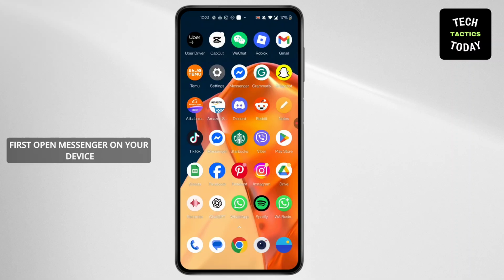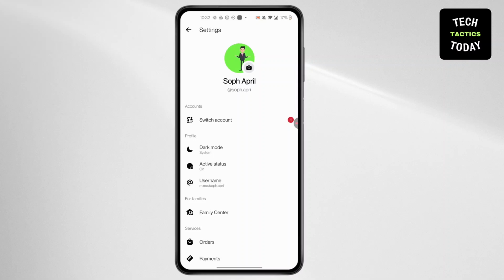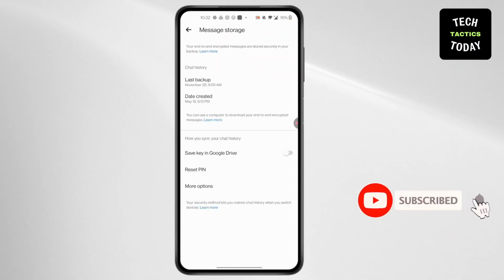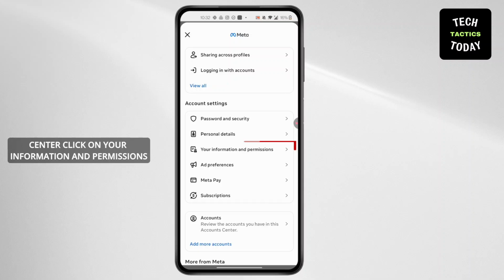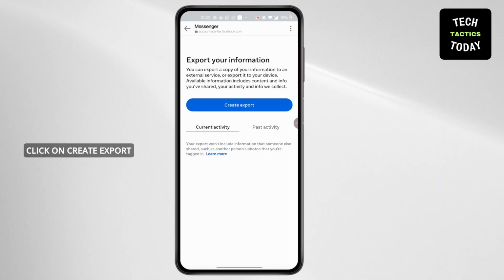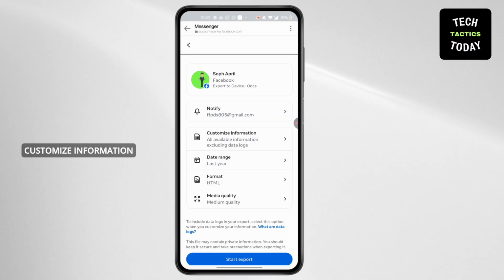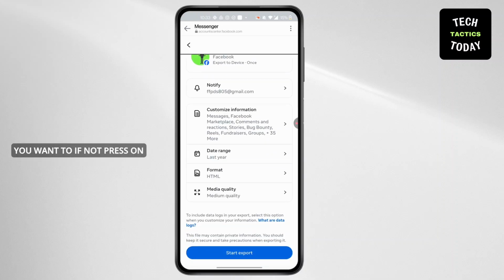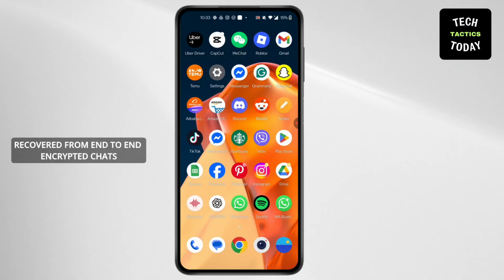How To Recover End To End Encrypted Chats In Messenger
Welcome to our step-by-step guide on "How To Recover End To End Encrypted Chats In Messenger"! If you've lost your encrypted conversations or can't access your secret chats in Messenger, this video will help you recover them بسهولة. We’ll show you how to restore end-to-end encrypted chats in Messenger, access secure conversations, and understand how backup and recovery works for encrypted messages. Whether you're switching devices or trying to retrieve deleted chats, these methods will help you get your important messages back quickly and safely.

In this video, we will show:
How to restore encrypted messages in Messenger
How to access secret conversations in Messenger
How to recover deleted encrypted chats in Messenger
How to backup and restore Messenger chats
How to fix missing encrypted messages in Messenger